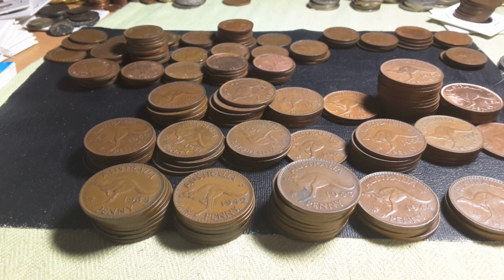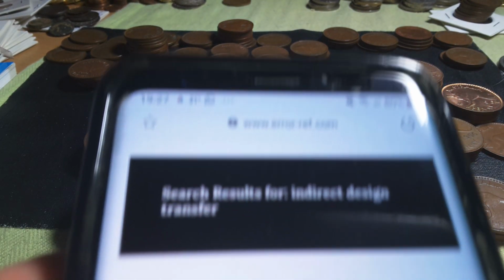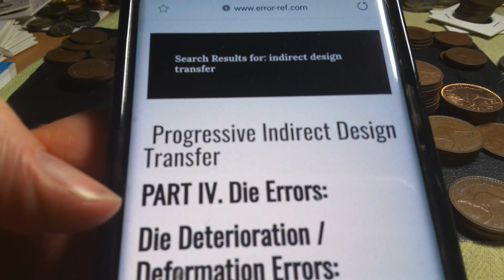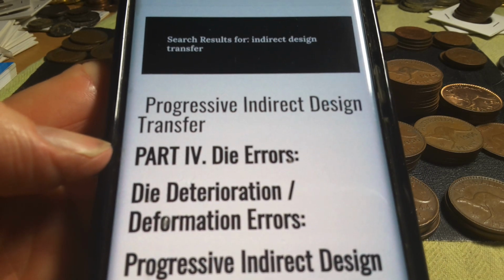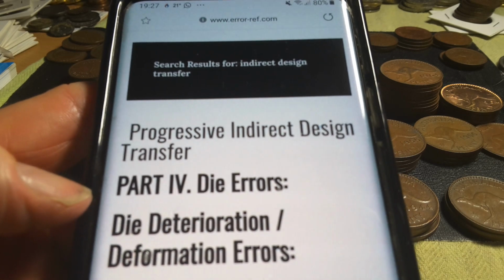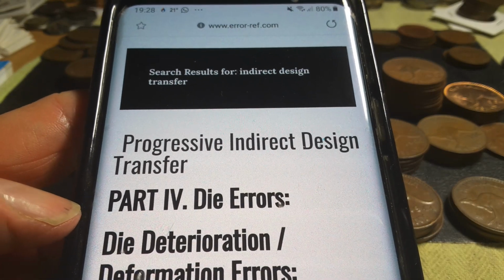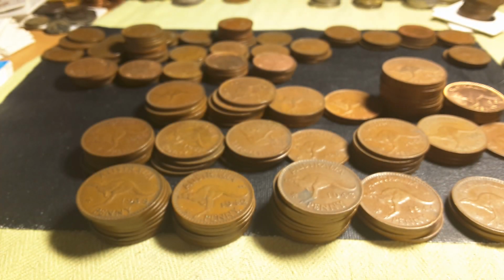What is Coin Ghosting